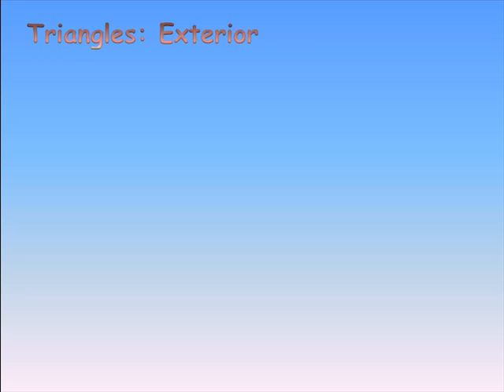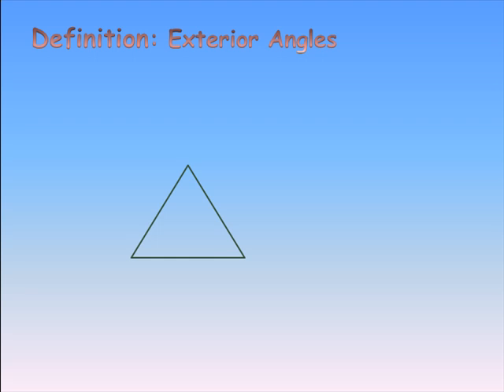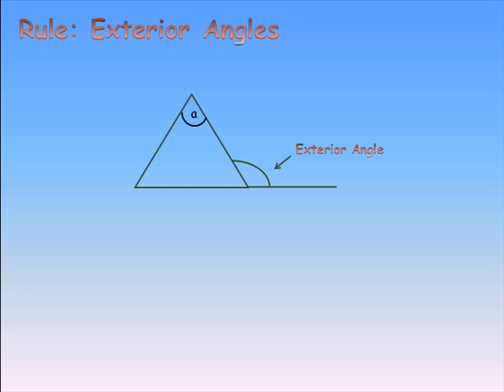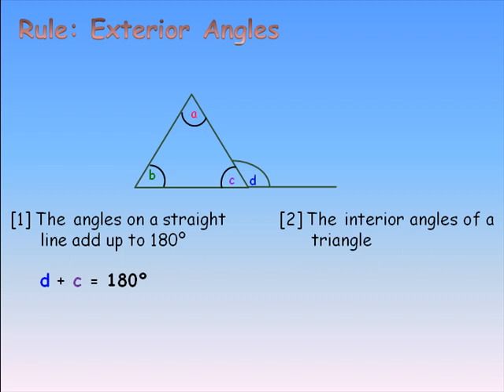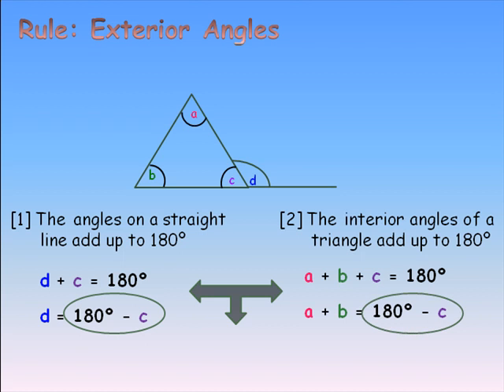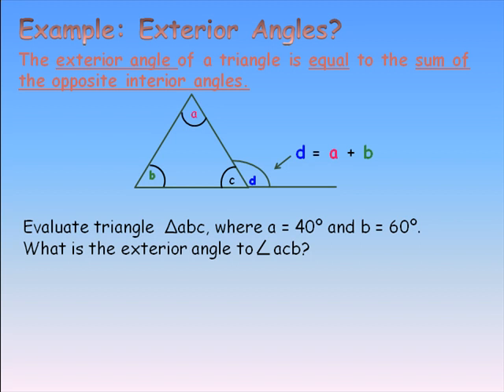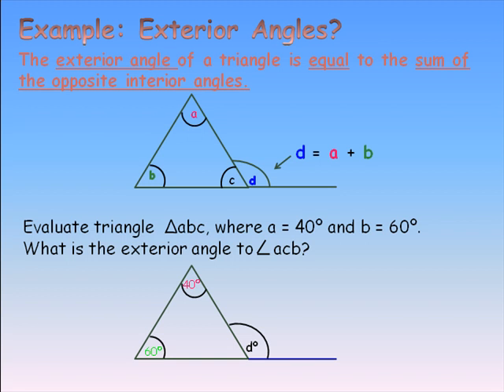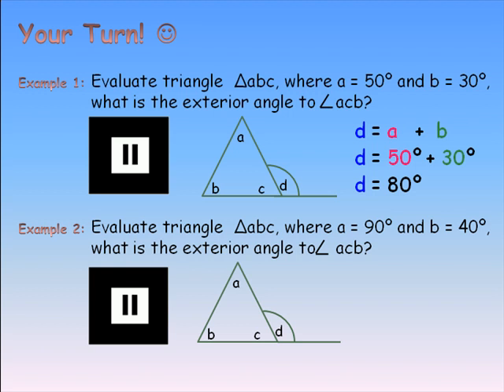G7 Exterior Angles Triangle Finding the Unknown Angle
Grade 7 Homework Help: Finding the unknown exterior angle of a triangle